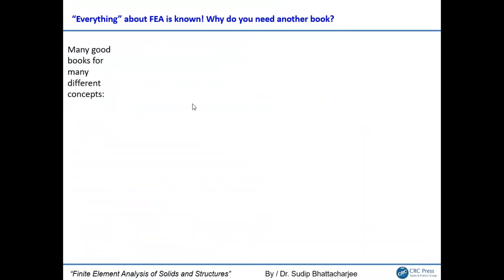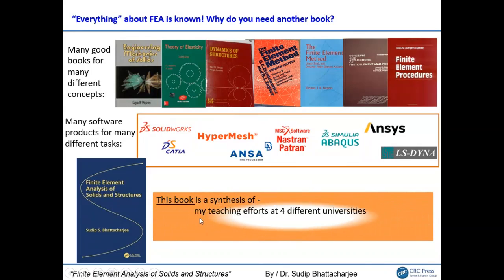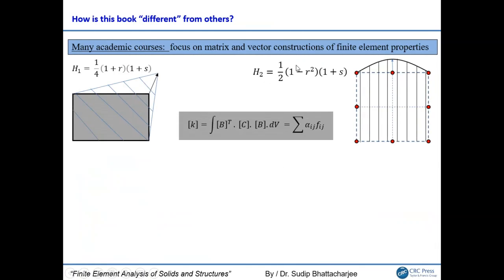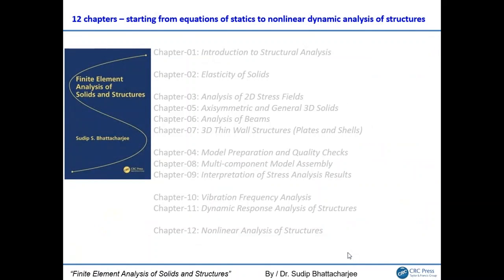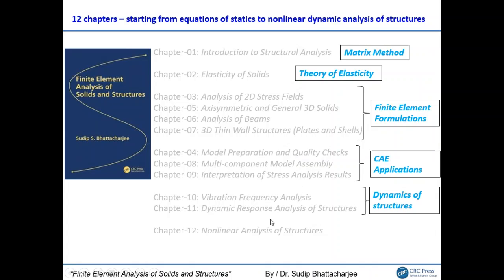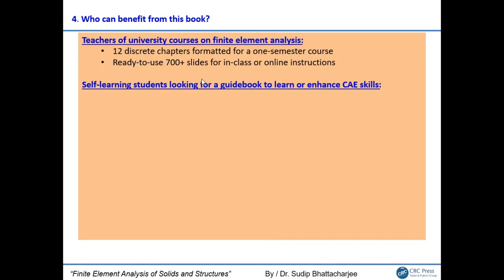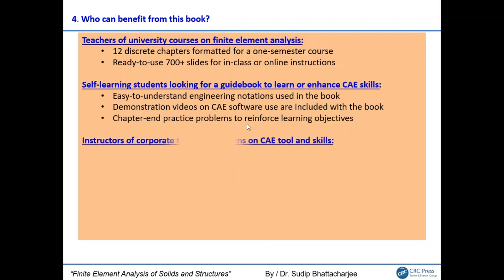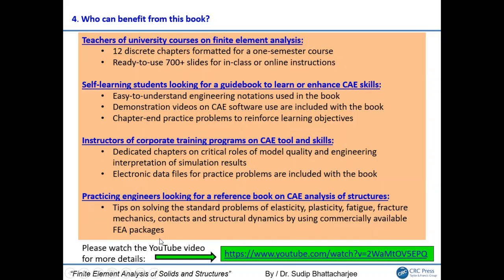Finite Element Analysis of Solids and Structures by Dr Sudip Bhattacharjee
Book Introduction